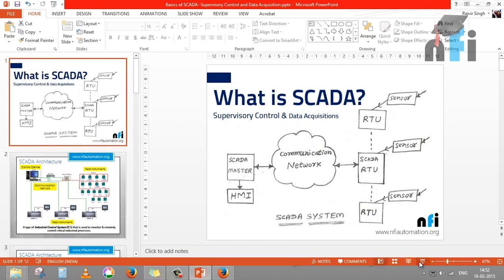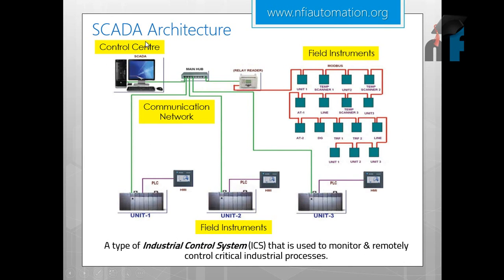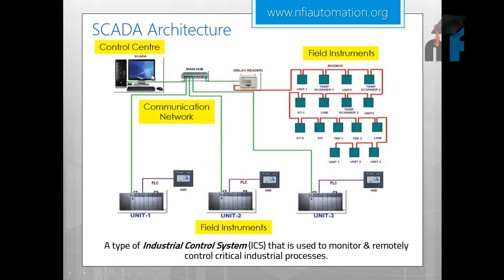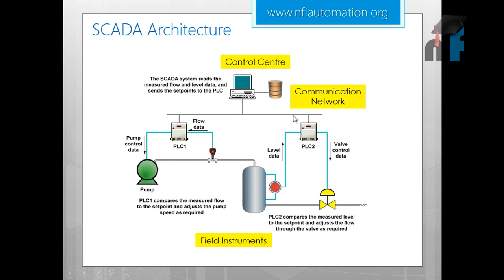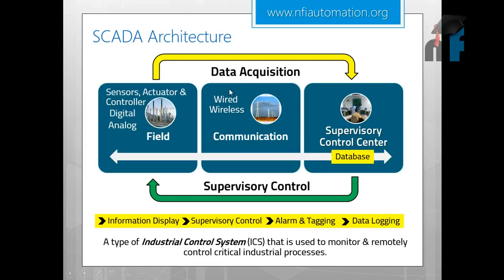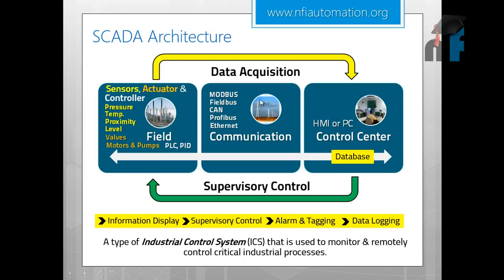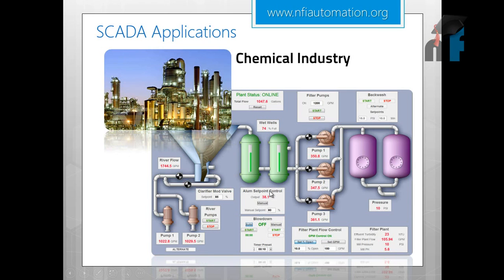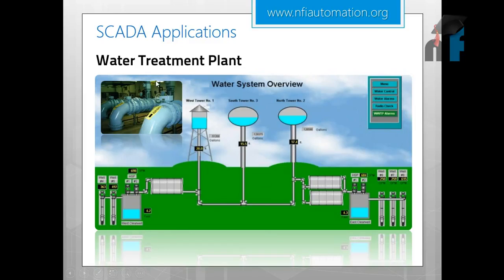PLC E Learning SCADA Lesson 1 What is SCADA